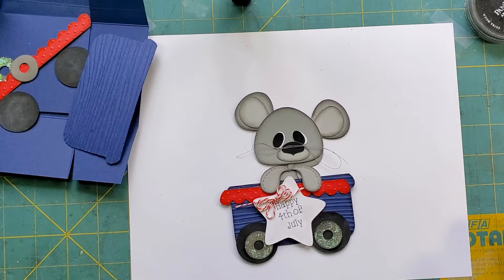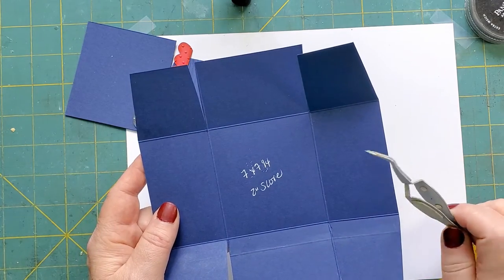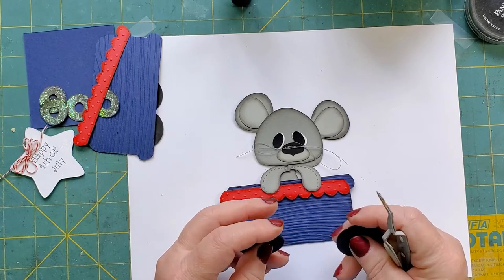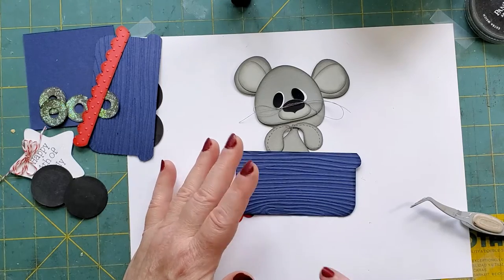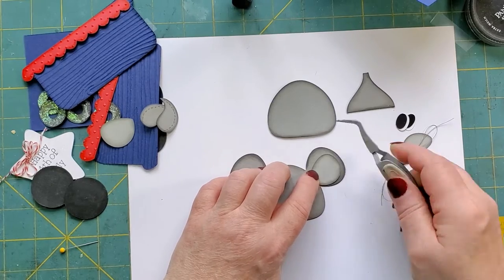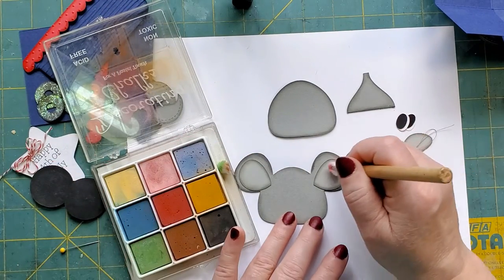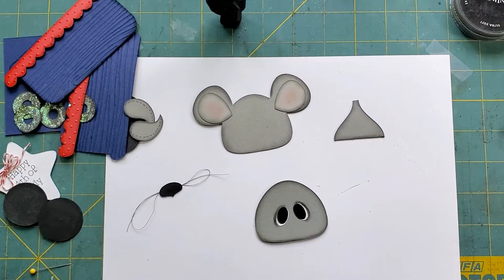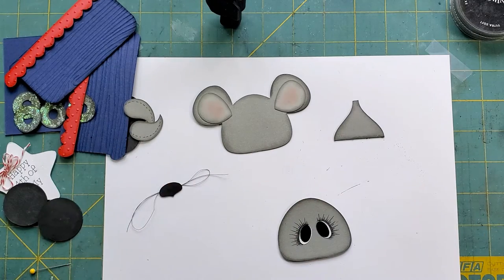Mouse in Wagon Treat Container Process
Thank you for joining me!  I"m going to share with you how I take a flat paper piece and turn it into a 3D treat box.
The artwork is courtesy of Treasure Box Designs.
Happy 4th of July everyone - stay safe and have fun!!